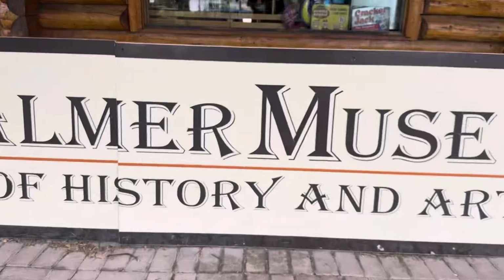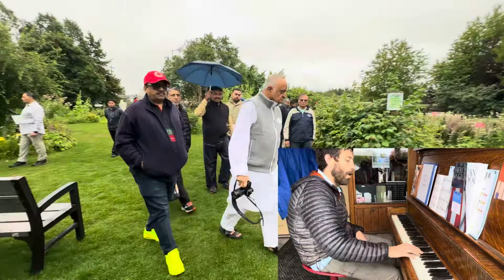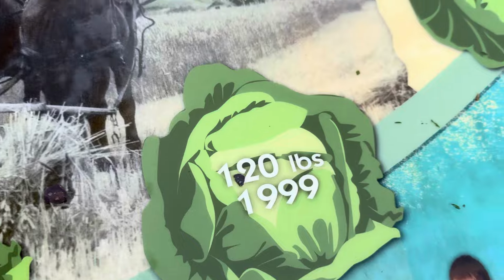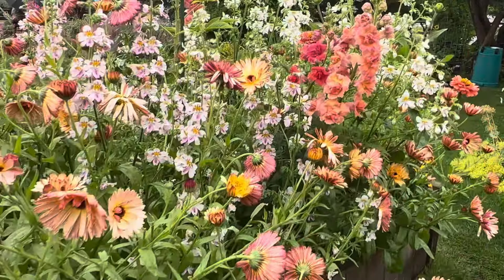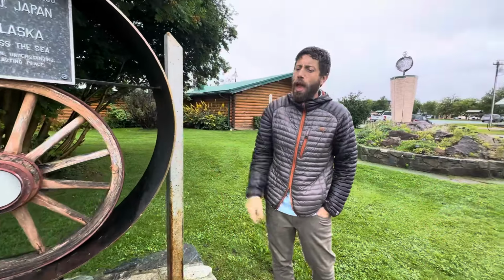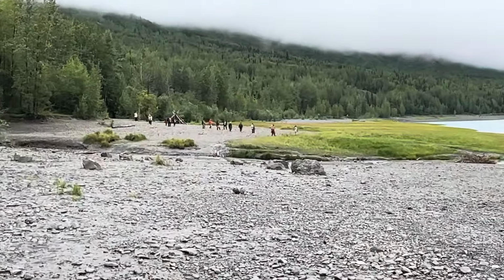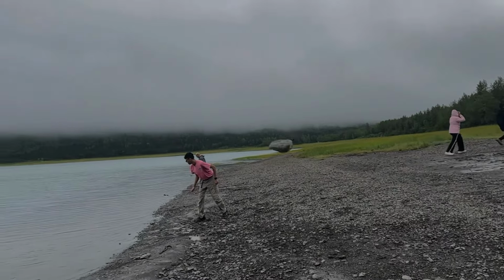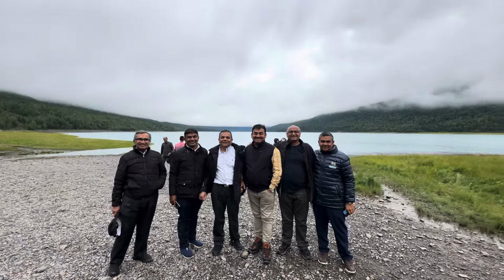Day 2 -Alaska Tour With Mota Maharaj Shree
Matanuska Valley Day Tour